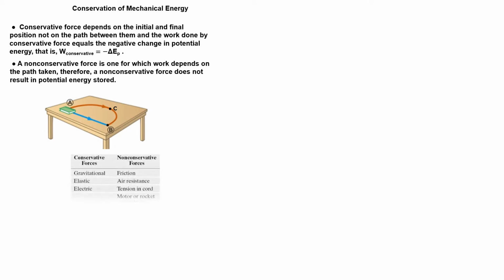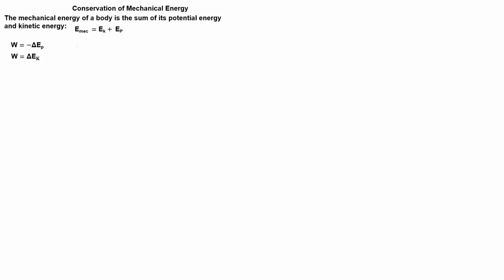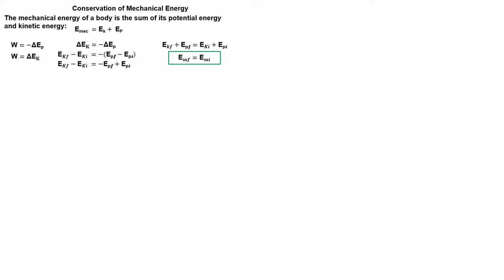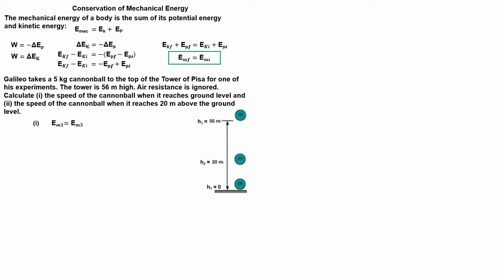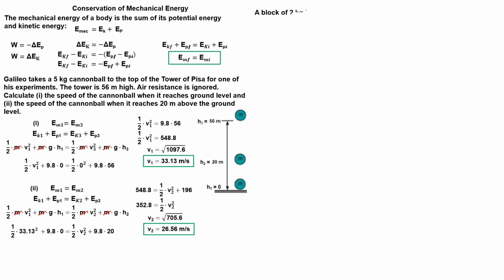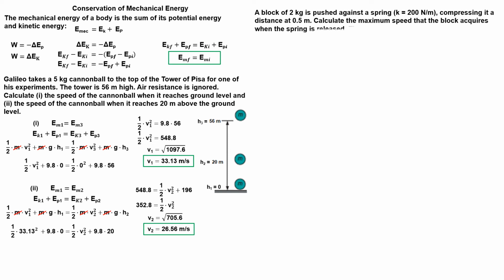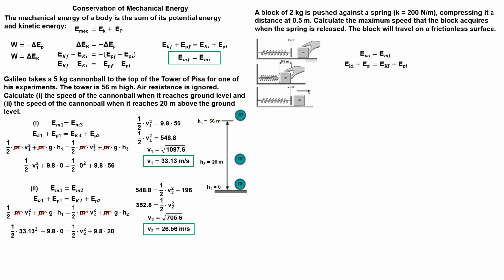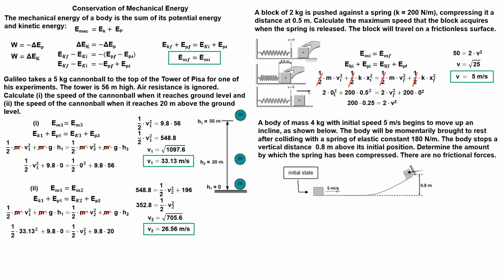⚡ Conservation of Mechanical Energy Explained!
⚡ Master mechanical energy in physics! 🌍 Learn how to apply the conservation of mechanical energy principle in problems involving gravity and springs. Step-by-step examples make it easy to understand. Perfect for IGCSE, IB & AP Physics students. 🎓✨